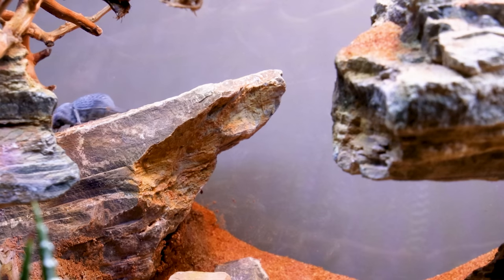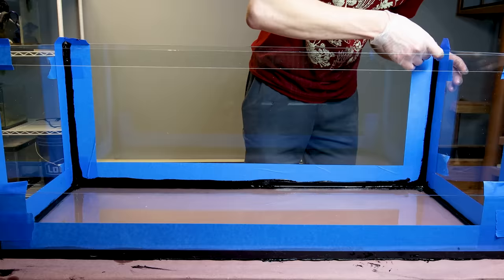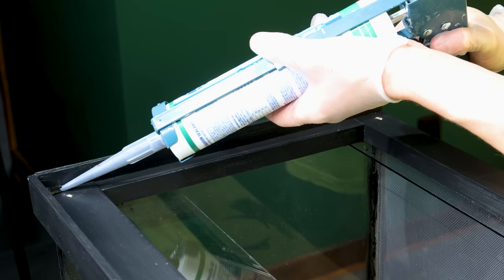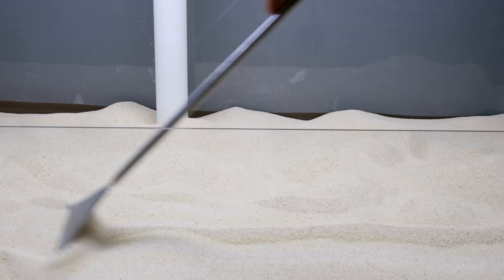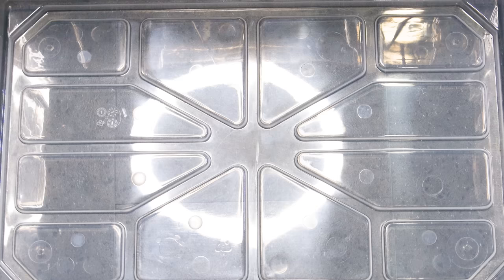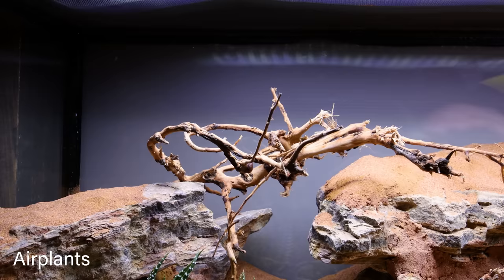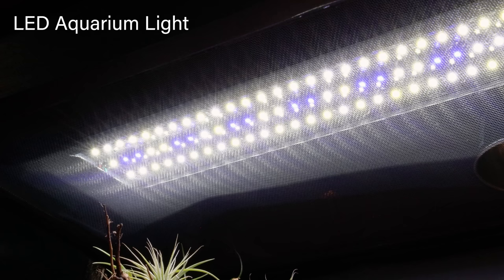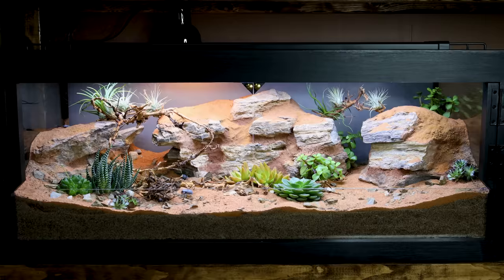DIY Arid Desert Bioactive Vivarium for Blue Beetles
It's been a while since I made a vivarium and nearly two years since I've done an arid or desert style design. I'm not sure why I don't do them more frequently, but that's likely to change soon. I had a ton of fun with this build and I've been thoroughly enjoying the beetles! They're very enjoyable, easy to care for, and fun to watch.

Let me know what you think of the project and what you want to see next!